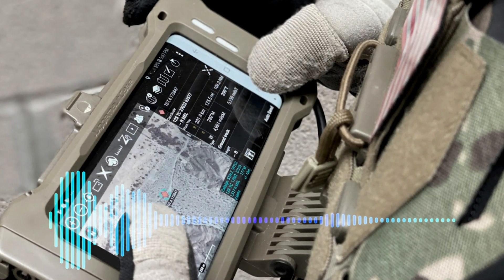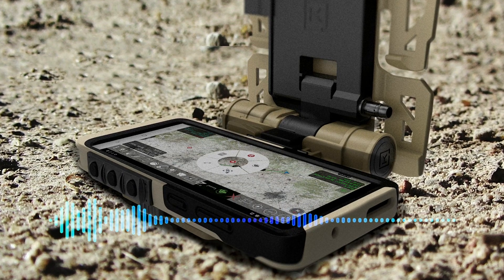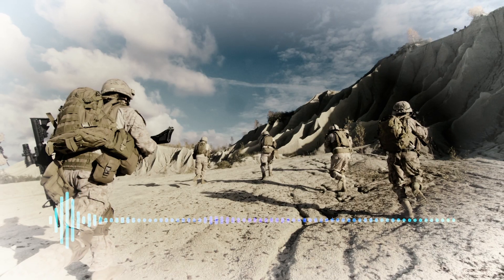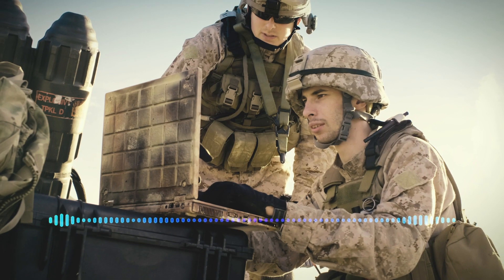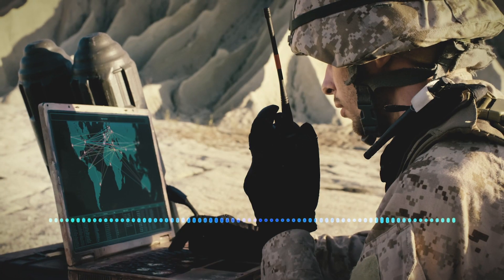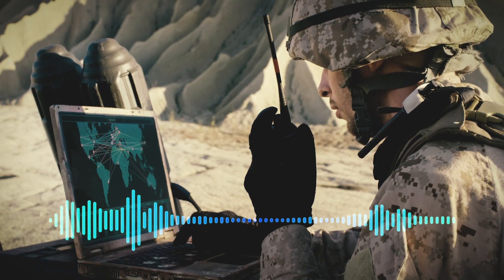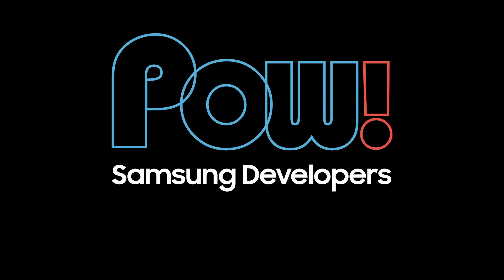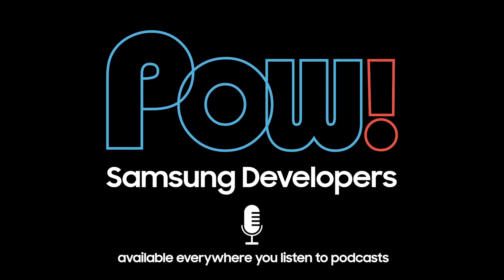S2 E5 Trailer: Bala Thinagarajan Interview – POW! Samsung Developers Podcast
Knox is the security platform developed by Samsung that makes Android devices the most secure devices on the market. Not only do we talk about security for consumers of Samsung devices but also the many resources available for developers building with Knox and the benefits offered to business enterprise customers.

Listen to this and many other compelling podcast interviews with influential developers, designers, and tech insiders, discussing all things related to developing for the Samsung ecosystem.

Samsung Developer Program podcast, where ever you listen to podcasts.